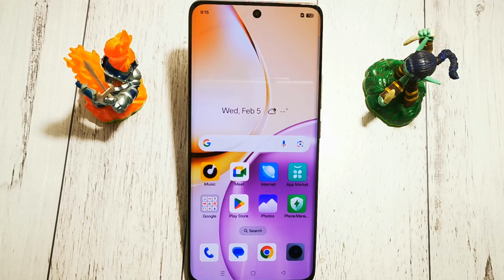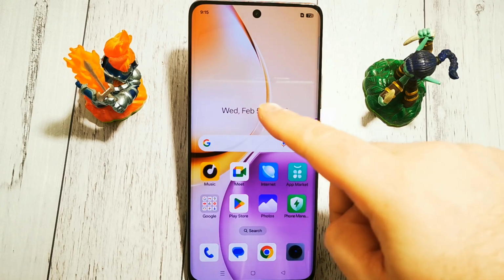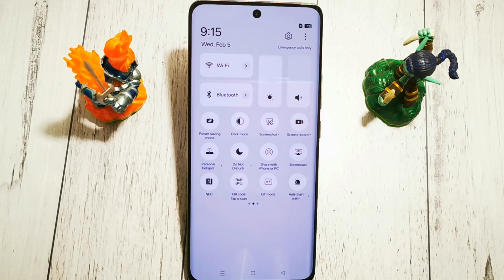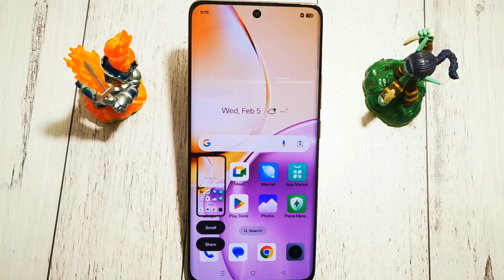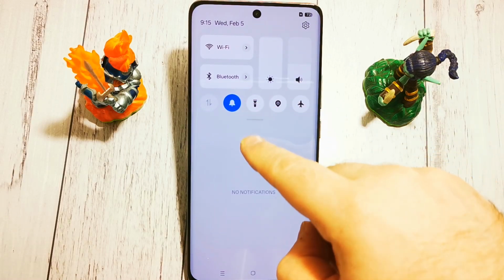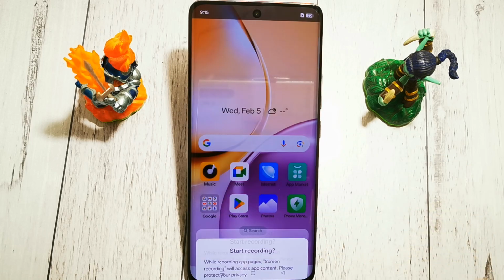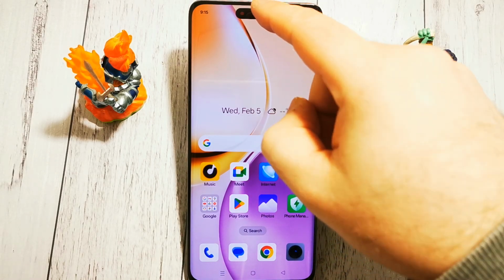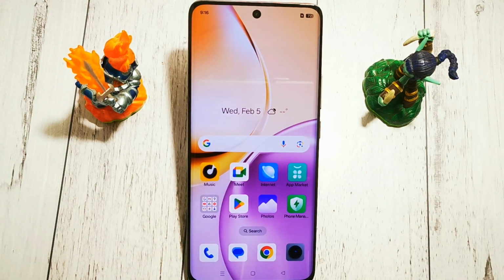🎥 How to Record Screen Using Quick Settings Shortcut on Realme 14 Pro 🎥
🔑 Using the Quick Settings shortcut to record your screen on the Realme 14 Pro lets you capture videos of gameplay, app usage, or tutorials quickly without installing third-party apps.

Look for the Screen Recorder icon.

Tap the icon to start recording.

A countdown may appear, and recording will begin.

A floating toolbar may appear with pause, stop, and settings options.

To stop recording, tap the Stop button on the toolbar or notification.

The video will be saved automatically to the Gallery or Photos app.

Important Notes:

Audio Options: You can choose to record internal audio, microphone audio, or both in Screen Recorder settings.

Screen Overlay: The floating toolbar allows quick control without interrupting the recording.

Storage: Ensure sufficient storage is available for longer recordings.

🔑 You’ve successfully started screen recording using the Quick Settings shortcut on your Realme 14 Pro!